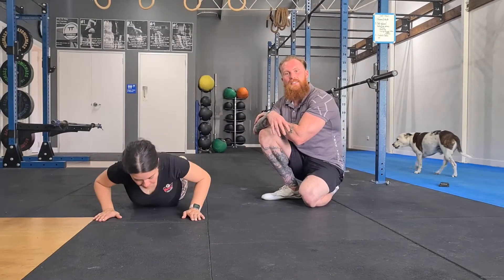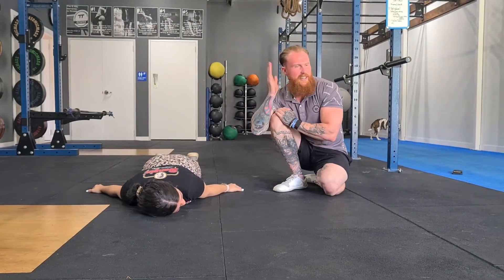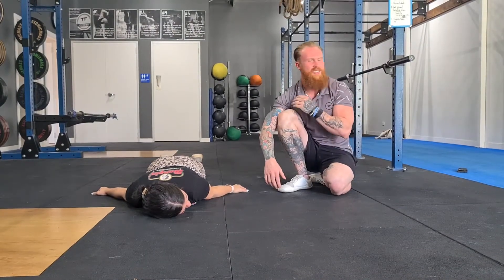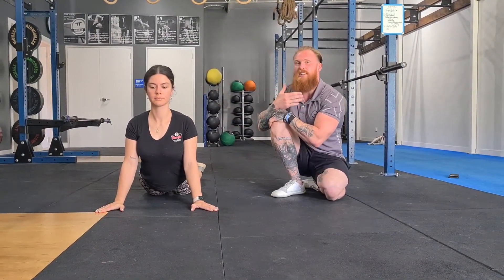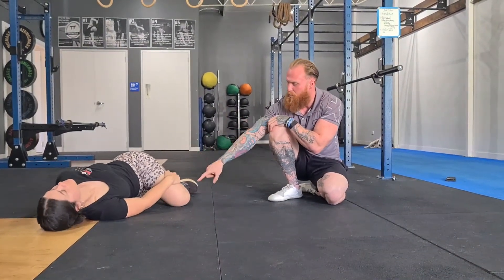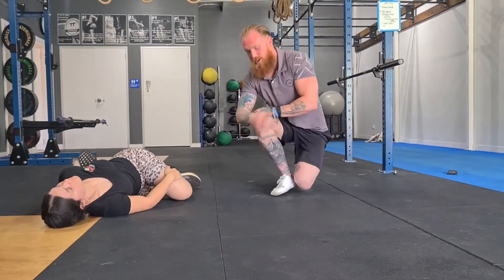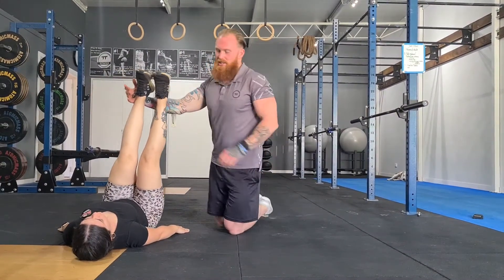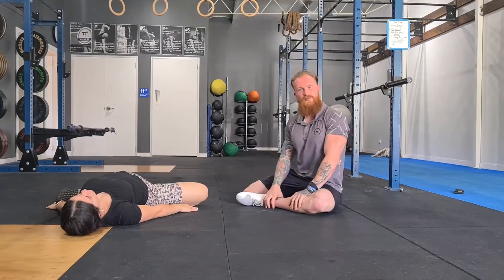Restorative Postures - Laying